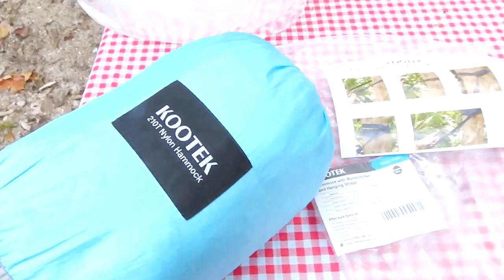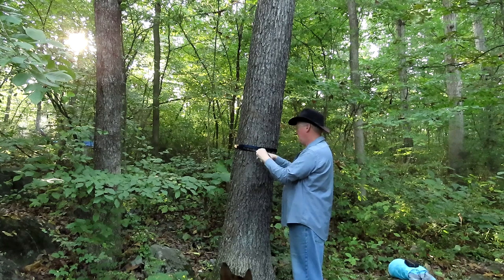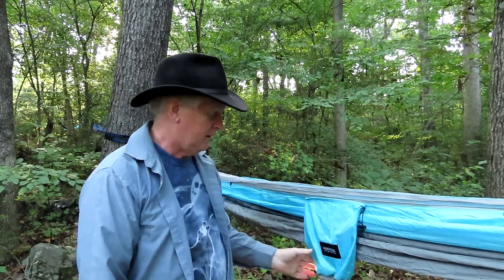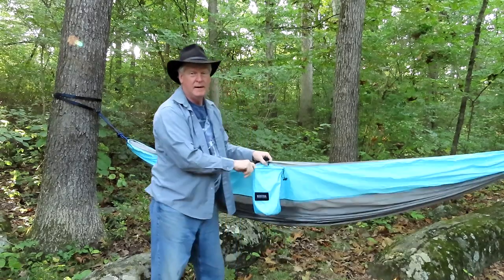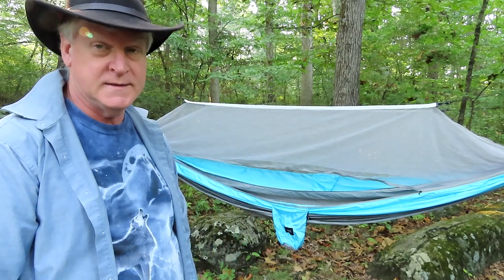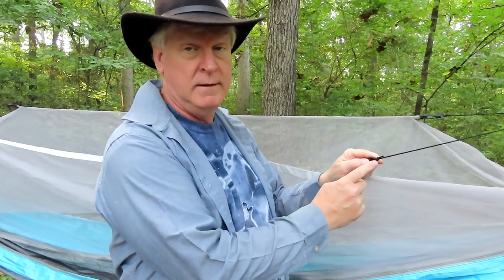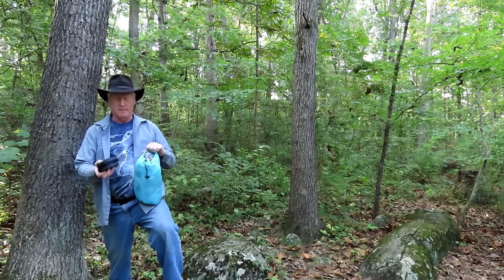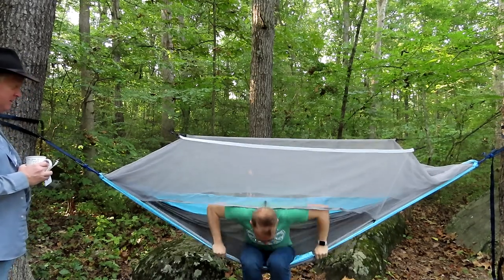Reviewing the Kootek Hammock with Mosquito Netting- Comfortable and roomy, I like it!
From KOOTEK, a very nice and inexpensive hammock for relaxing or camping in. On Sale for $29. An unbelievable deal if you want to try out hammock camping!